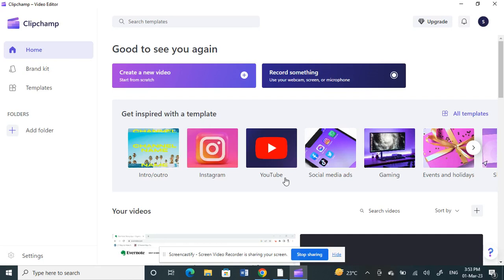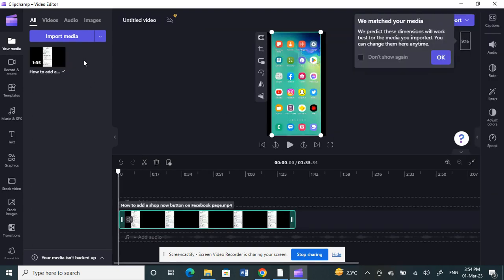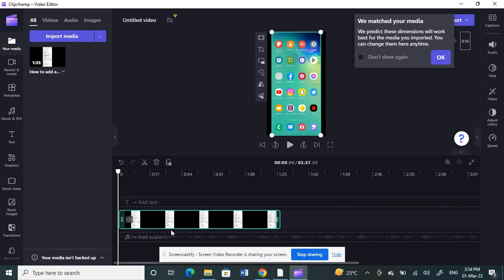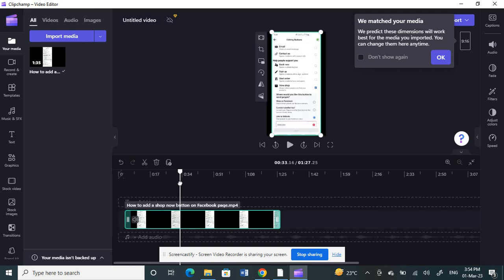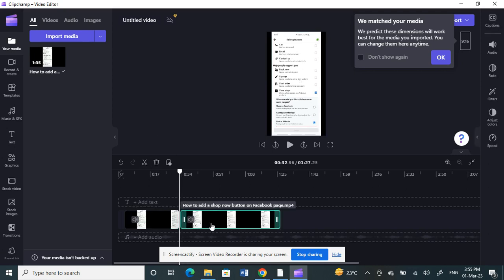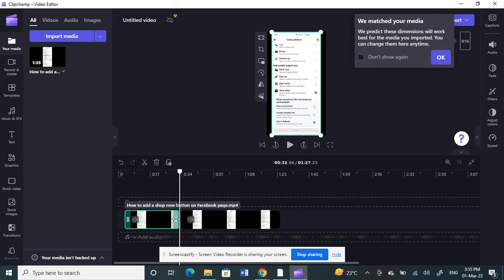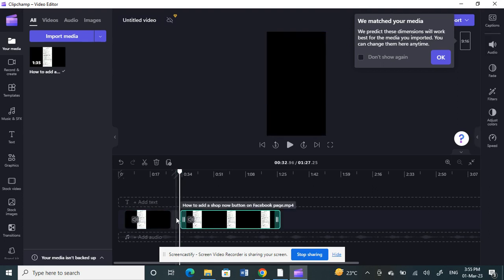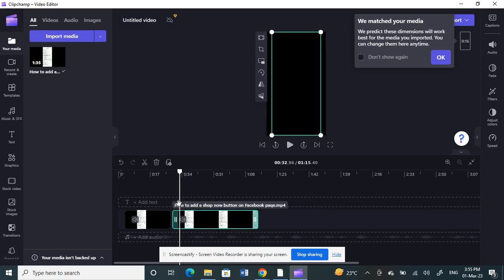How to Trim Video in Clipchamp (EASY)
How to Trim Video in Clipchamp. In this video, we're going to show you how to trim video in Clipchamp. This is an essential skill for any video creator, and it's easy to learn with a few simple steps!

If you're looking to trim your videos quickly and easily in Clipchamp, then watch this video and learn how to do it quickly and easily! Trimming your videos is an important step in creating professional videos, and this video will help you get started quickly.
How to Trim Video in Clipchamp